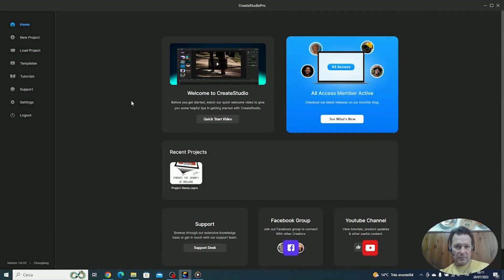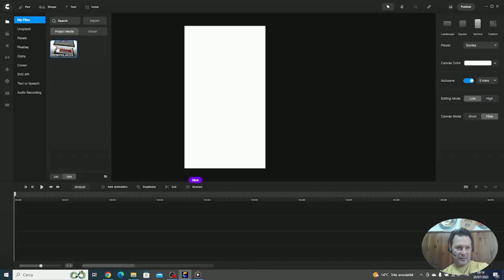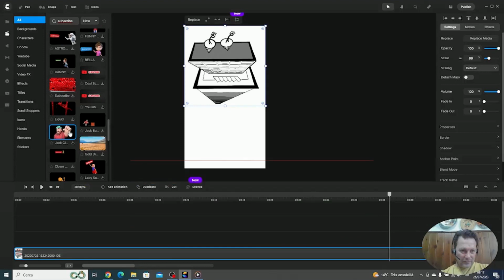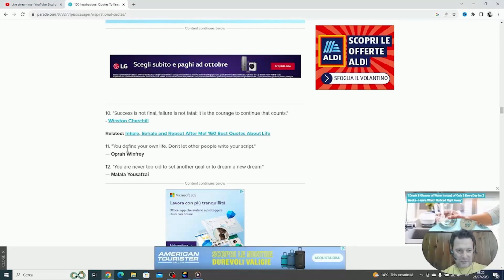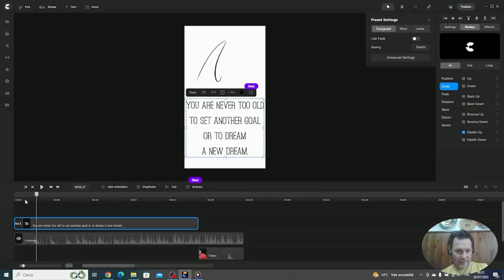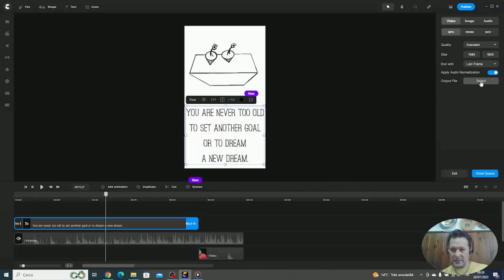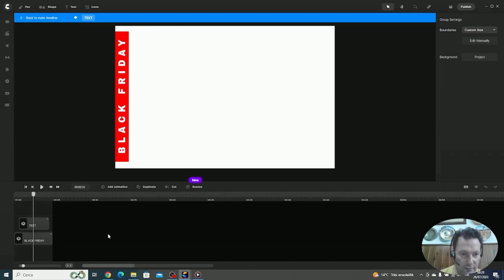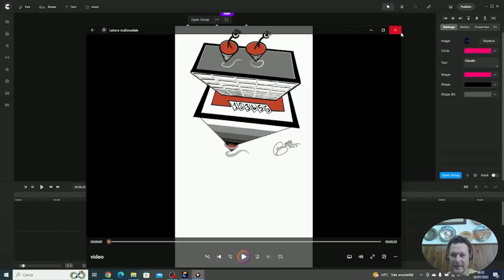How to Create Videos with CreateStudio PRO: Full Demo 🔥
Are You a Video Creator? Create and edit Videos using CreateStudio PRO. Hundreds of preset animations can be selected and added with a simple click.

I have been using CreateStudio PRO for one year and I like the facility to add sound effects, music, animations, lower thirds...
 Let me show you how to use createstudio pro.